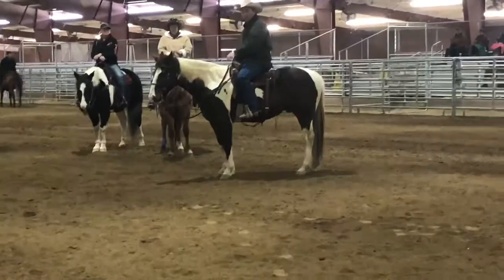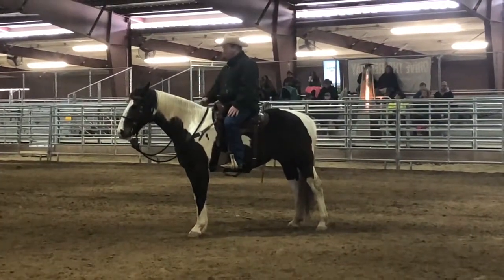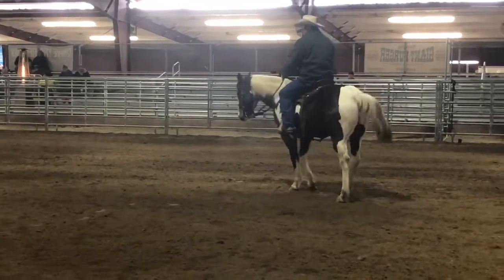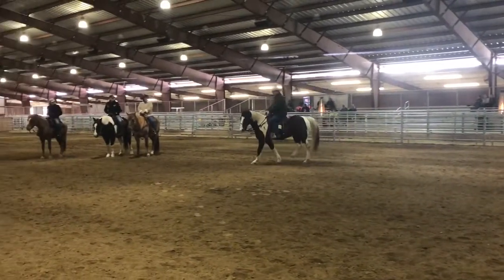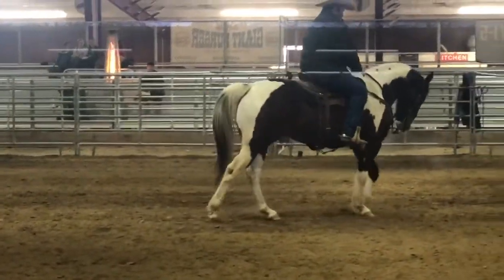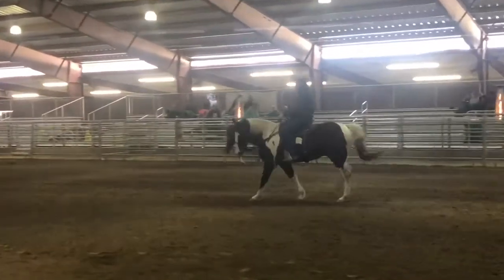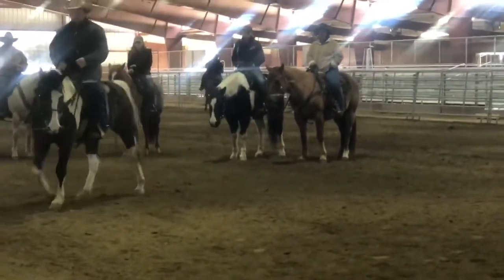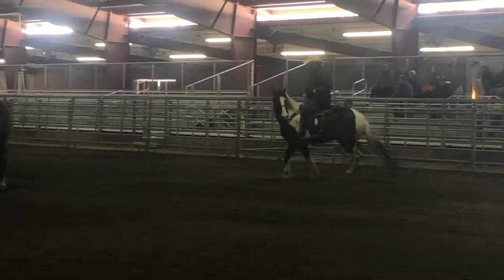Ken McNabb on Indy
Ken McNabb trying to teach a circle drill and dealing with Indy’s antics, showing a true master horse trainer.